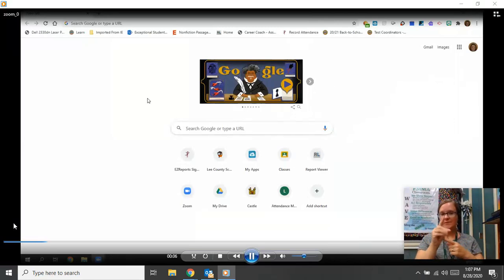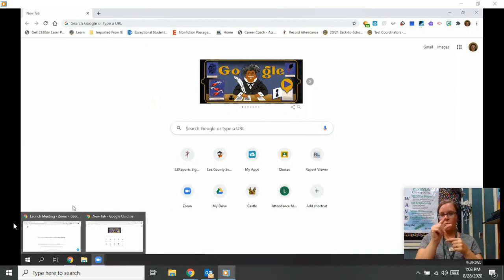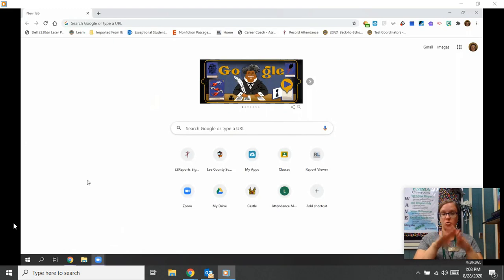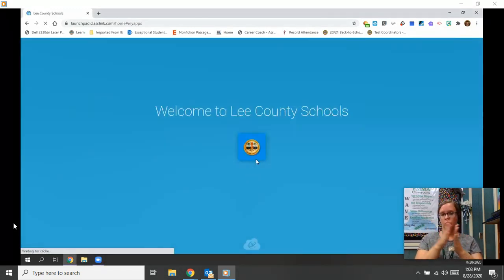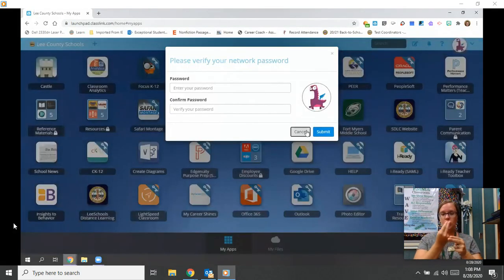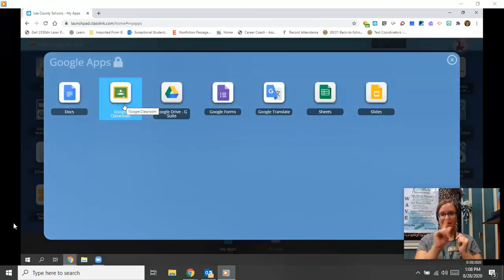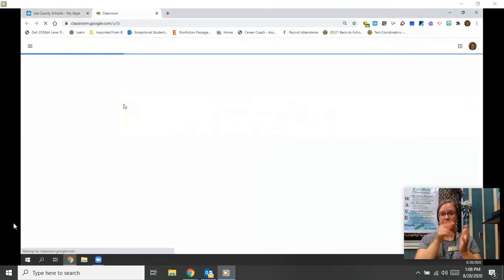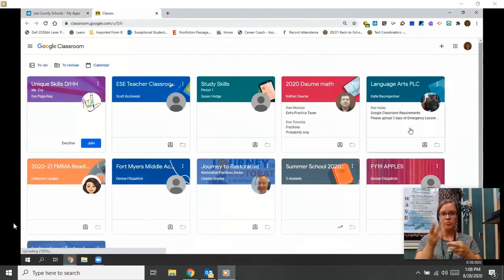Google Classroom Tutorial for FMMA Ripples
Learn how to join your Google Classrooms for your first day of school!